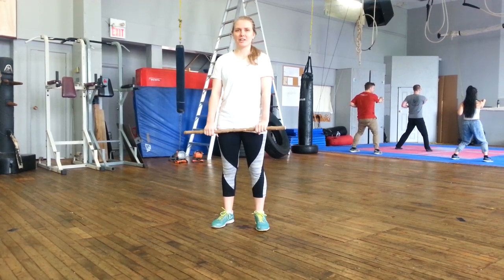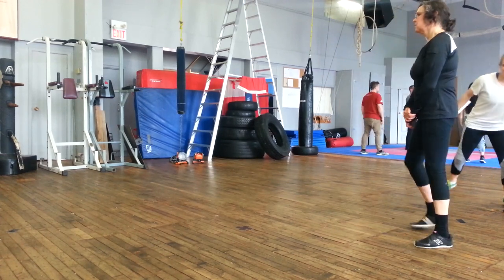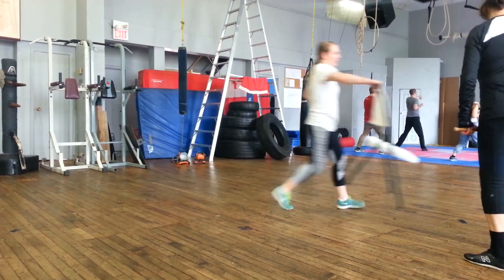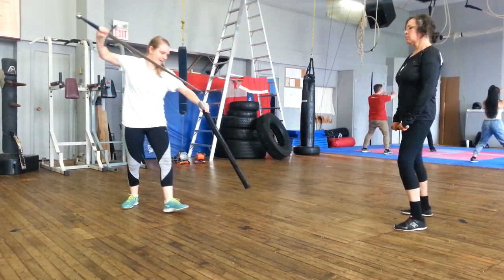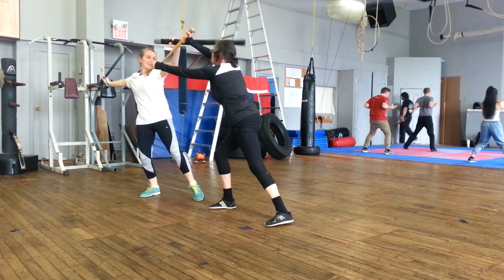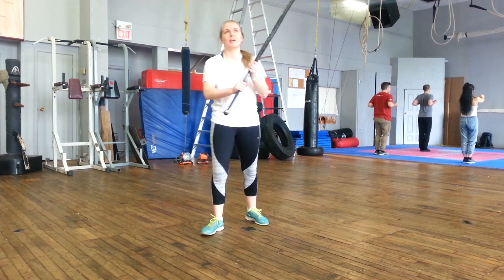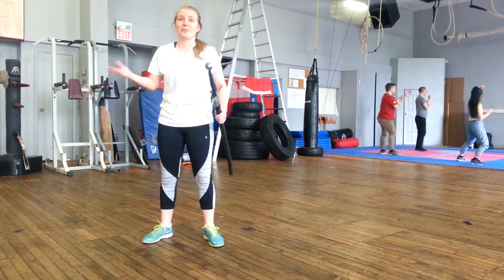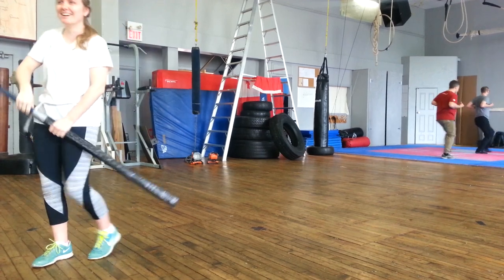Carol McClary - Bastonocello & Sword vs. Dagger - Scholar Presentation Day - May 26th, 2019